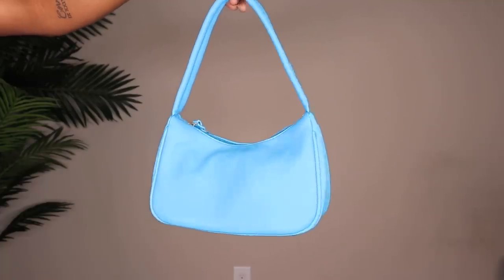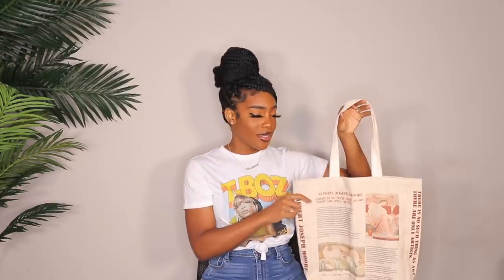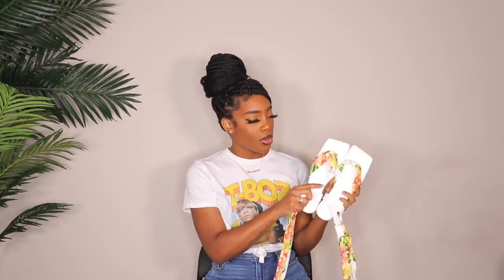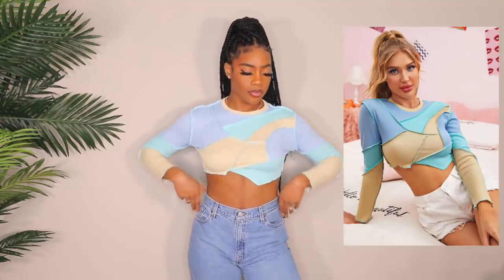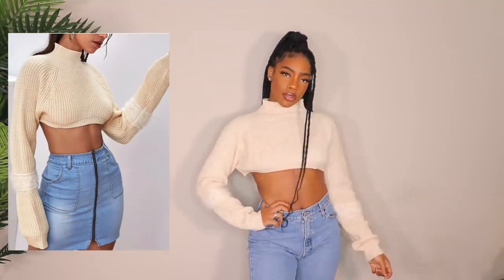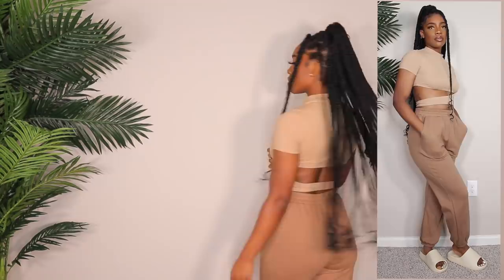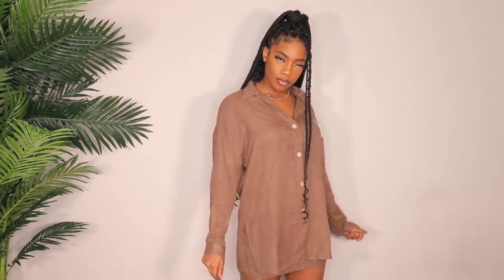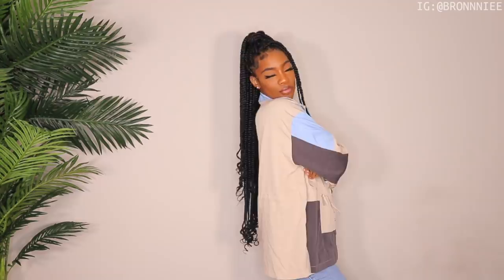MASSIVE (40+ items) SHEIN TRY ON HAUL 2020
My Measurements:
Height: 5'7
Weight: 158
Bust: 35in
Waist: 29in
Hips: 41in

INTRO 00:00 - 00:35
BAGS 00:36 - 08:07
SHOES 08:08 - 13:52
TOPS 13:53 - 26:42
BOTTOMS 26:43 - 34:05
SETS 34:06 - 37:56
OUTERWEAR  37:57 - 42:58
OUTRO 42:59 - 43:27

Stitch Detail Saddle Bag (NOT IN VIDEO)

TOPS
Burgundy Asymmetrical Hem Blouse LARGE
White Letter Embroidered Raw Hem Crop Blouse LARGE
Orange Tie Dye Tank Crop Top SMALL
Angel Print Tank Top SMALL
Race car Drop Shoulder Top MEDIUM
Burgundy Drawstring Hem Crop Pullover LARGE
Blue Color Block Stitch Trim Crop Tee MEDIUM
Green Asymmetrical Hem Crop Sweater MEDIUM
Blue Button Front Drop Shoulder Top LARGE
Tan Rib-knit Tank Crop Top SMALL
Mens Blue Short Sleeve Tee MEDIUM
Grey Backless Knotted Crop Slim Top MEDIUM

BOTTOMS
Slant Pocket Ripped Jeans MEDIUM
Roll Up Hem Ripped Jeans MEDIUM
Drawstring Waist Pocket Patched Tie Dye Jeans SMALL
Buttoned Elastic Waist Pants MEDIUM
Blue/Tan Striped Carrot Pants MEDIUM
Solid Slant Pocket Sweatpants MEDIUM
Slant Pocket Solid Sweatpants MEDIUM
Men Camo Flap Pocket Cargo Pants MEDIUM

SETS
Off Shoulder Drawstring Hem Figure & Slogan Graphic Pullover & Pants Set MEDIUM
Mock Neck Raglan Sleeve Letter Graphic Top & Skirt Set MEDIUM
Zipper Front Contrast Piping PU Leather Crop Jacket LARGE
Contrast Piping PU Leather Skirt MEDIUM
Square Neck Crop Top & Biker Shorts Set SMALL
Grey Cropped Teddy Jacket LARGE
Button Front Drop Shoulder Letter Graphic Top LARGE
Slant Pocket Button Waist Skirt MEDIUM

JACKETS/COATS

Grey Ruched Silky Jacket MEDIUM
Ripped Raw Hem Denim Jacket LARGE
Blue Cropped Plaid Jacket LARGE
Button Front Pocket Patched Color Block Coat LARGE